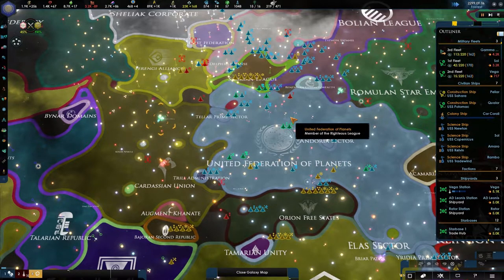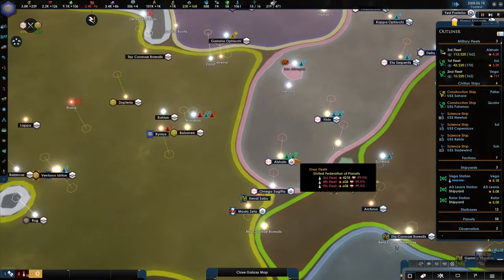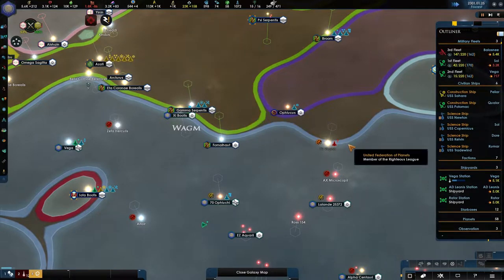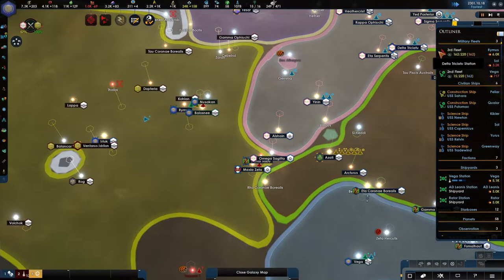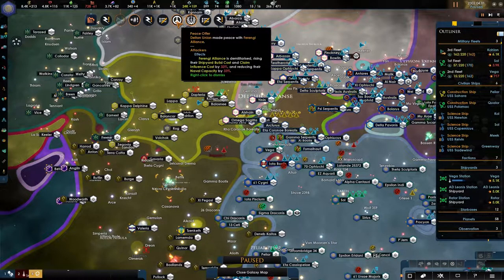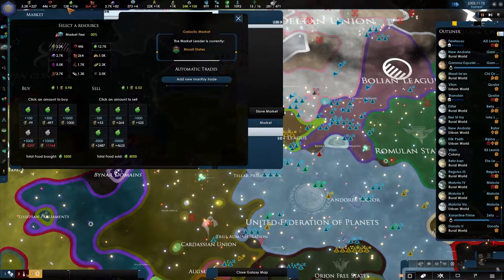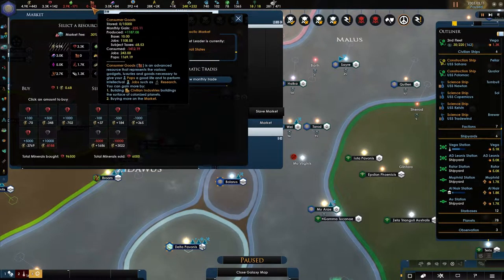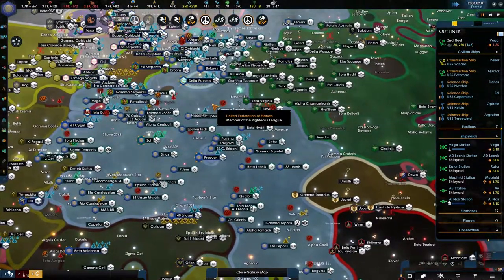[38] Bolian integration - Stellaris 2.2 - Star Trek New Horizons - The Federation of Planets